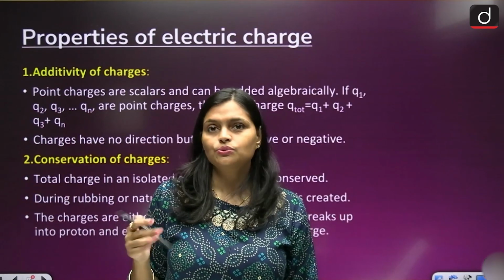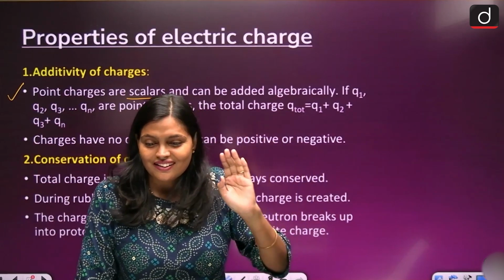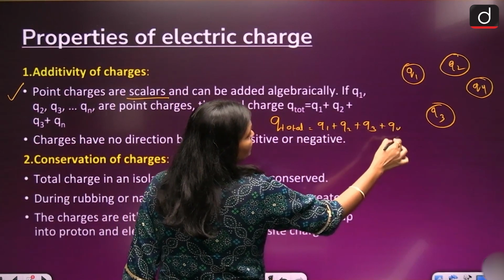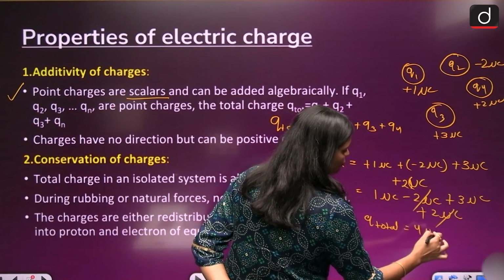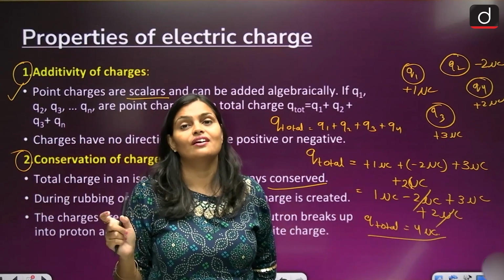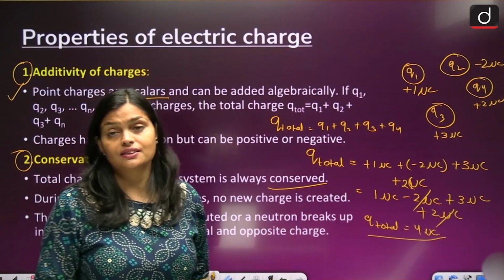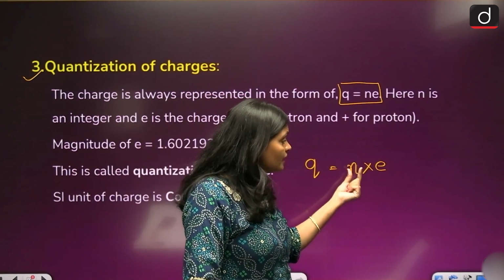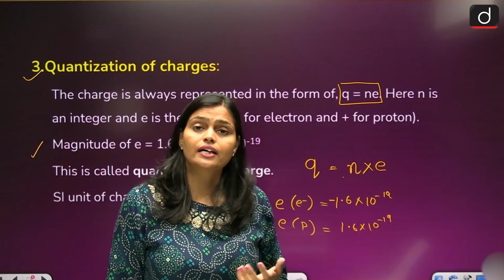Properties of Electric Charge | Physics | BOARD + CUET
In this insightful video, Ms. Monika Singh, Expert Faculty at Drishti CUET, comprehensively explores the properties of electric charge, a foundational topic in Physics within the General Science and Science & Technology curriculum for the Humanities Stream in the Board and CUET 2026 examinations. She provides a detailed analysis of the fundamental characteristics of electric charge, including its types, quantization, conservation, and interactions, emphasizing their role in understanding electrostatics and everyday phenomena like electricity. The video covers essential concepts such as positive and negative charges, Coulomb's law, and the additive nature of charges, offering valuable insights into the building blocks of electromagnetic forces.
Key Concepts Covered:
Types of Electric Charge: The video explains the two types—positive (e.g., protons) and negative (e.g., electrons)—and like charges repel while unlike charges attract, as per the basic law of electrostatics.
Quantization of Charge: Learn that electric charge is quantized in discrete units (multiples of elementary charge e = 1.6 × 10^{-19} C), meaning it cannot exist in fractional amounts.
Conservation of Charge: The video delves into the principle that the total electric charge in an isolated system remains constant, neither created nor destroyed, only transferred.
Additivity and Invariance: Understand how charges add algebraically, and charge is invariant (independent of the body's motion), with applications in conductors, insulators, and charging methods.
This video is essential for CBSE Board and CUET 2026 aspirants, offering a clear and analytical perspective on the properties of electric charge, making it a vital topic for your preparation in General Science.